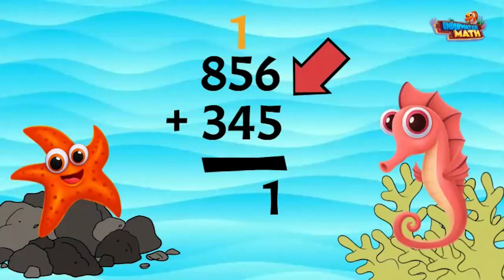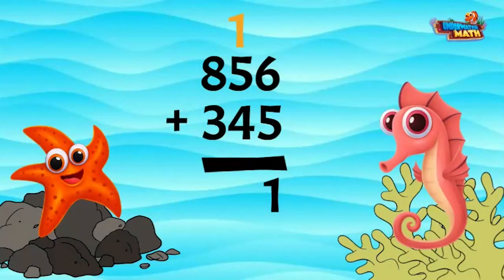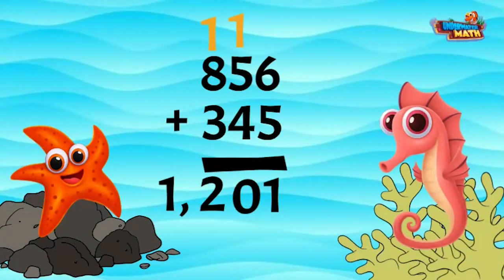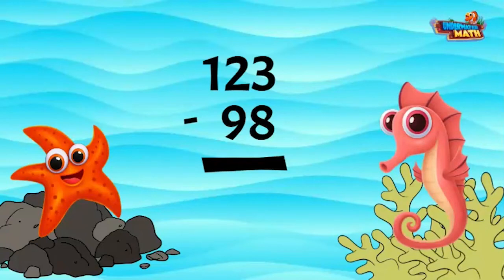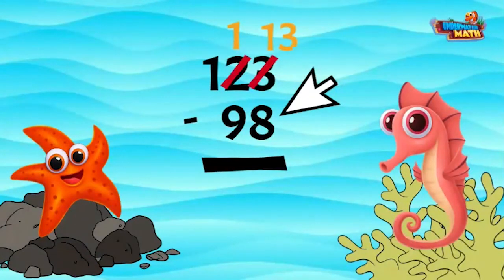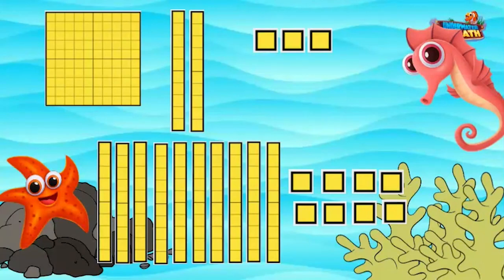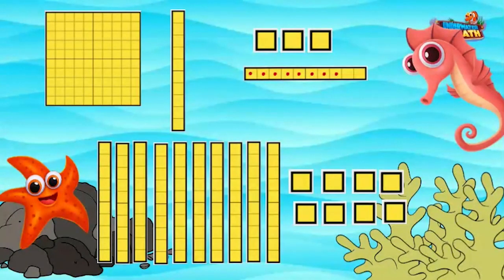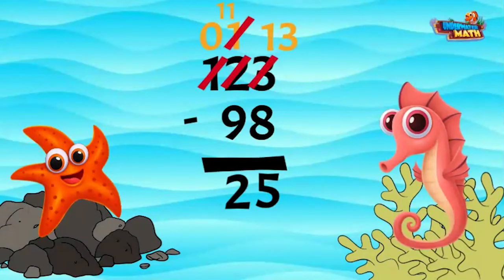Skill Builder - Add and Subtract Whole Numbers - 5th Grade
Underwater Math provides engaging learning solutions for students. This video helps 5th grade students who struggle with the fundamentals of Adding and Subtracting Whole Numbers. A great remediation video that teaches basic skills. TEKS 5.3K.